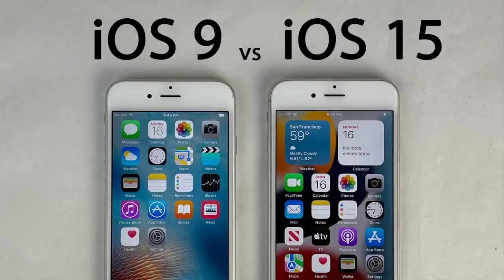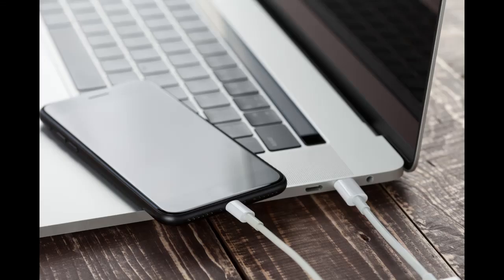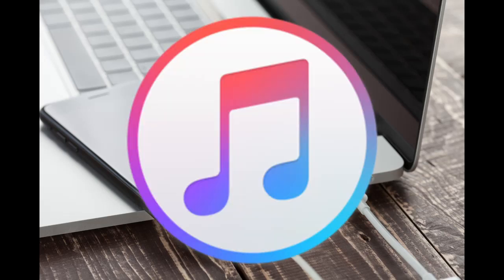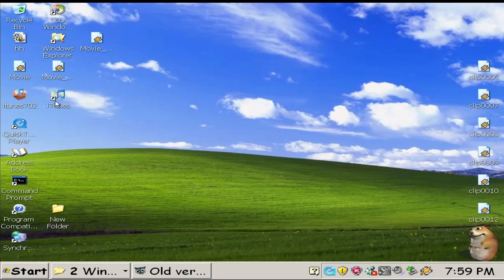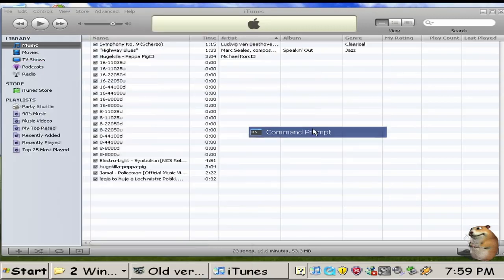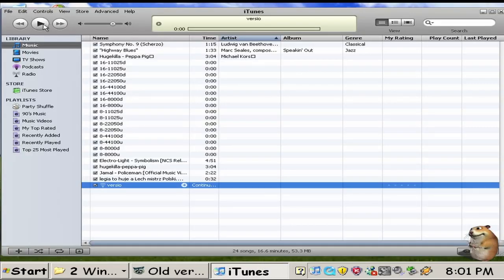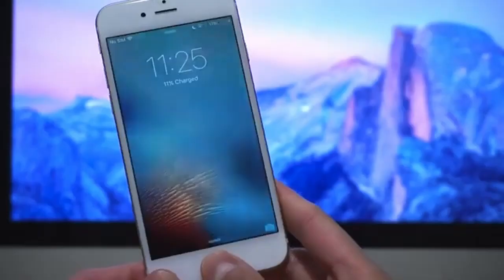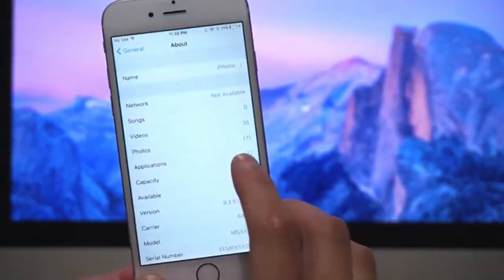(NEW METHOD!) FULL Untethered Downgrade To iOS 9 on iPhone 6S and SE!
pozdrowienia dla creeper560pl community